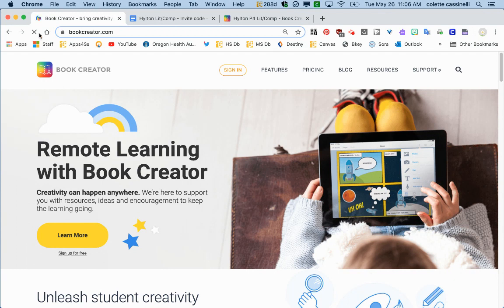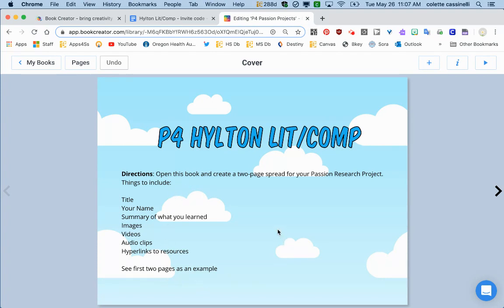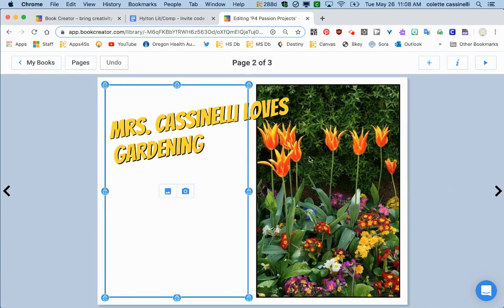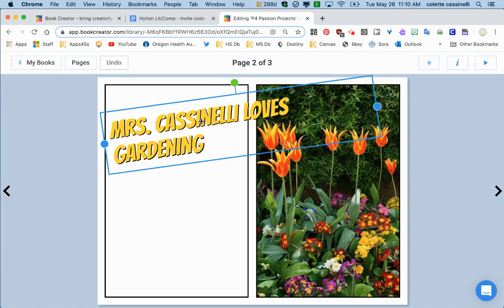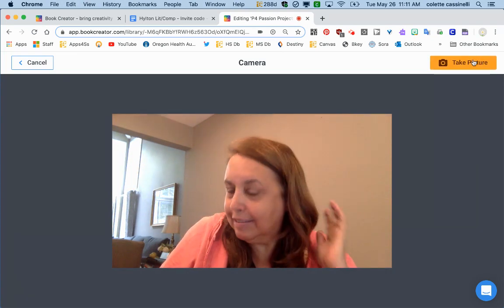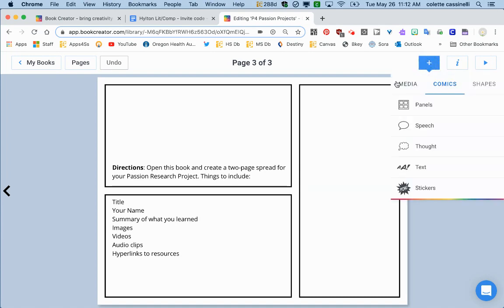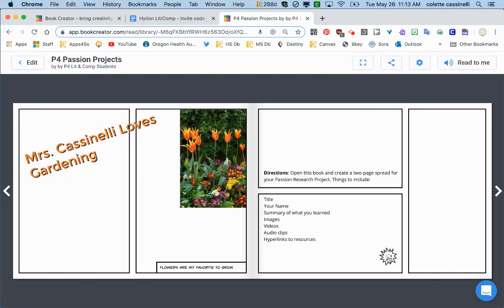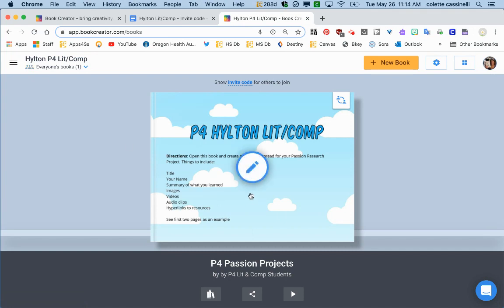Hylton Book Creator Directions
Directions for how to add your information to the all class passion book project.